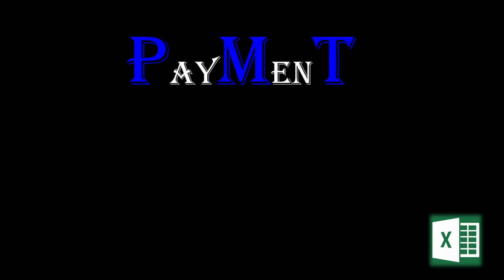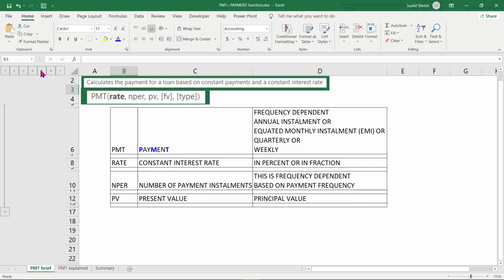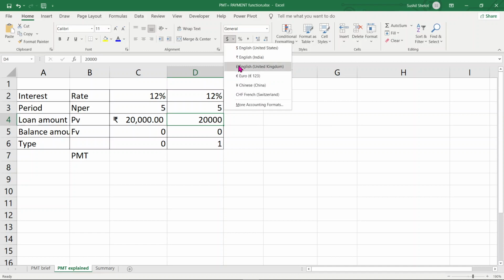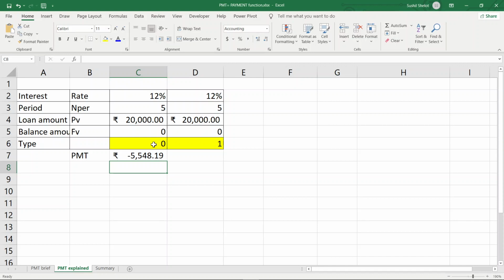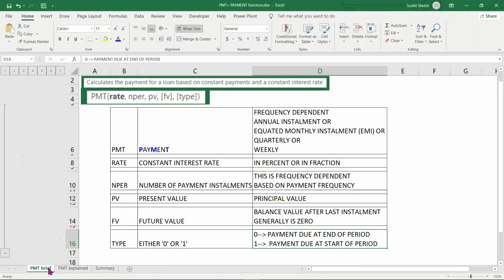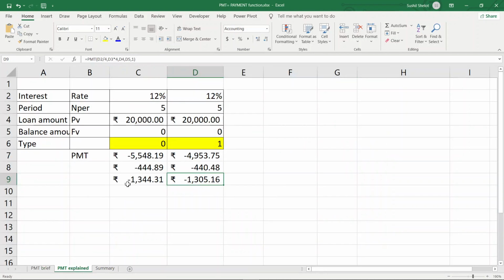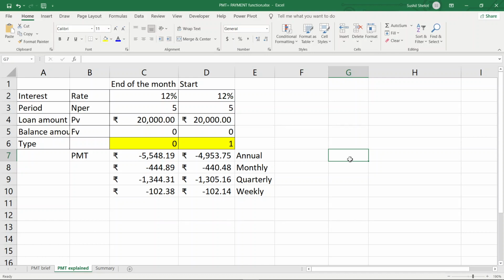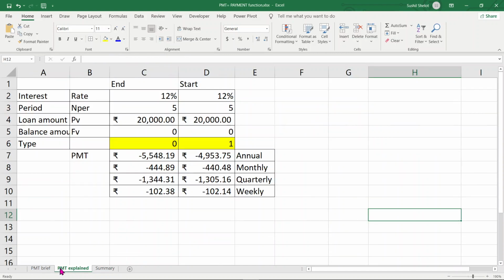PMT function for EMI | loan instalment calculation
PMT or PAYMENT function is a finance related function in excel which provides the loan instalment repayment calculated value to the payer.

This video explains what are the payment requirements, the inputs to be provided to the function and finally what are the payment values for various constant frequency repayment periods .

Watch the video and plan the financial requirements accordingly.

Video content :-
0:00 Introduction
0:38 PMT function explained
15:05 Wrap up